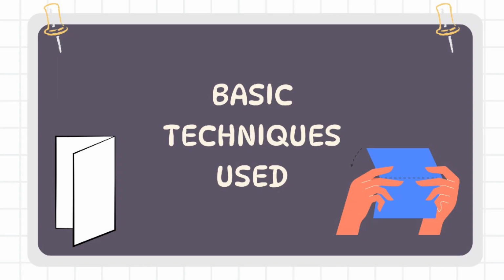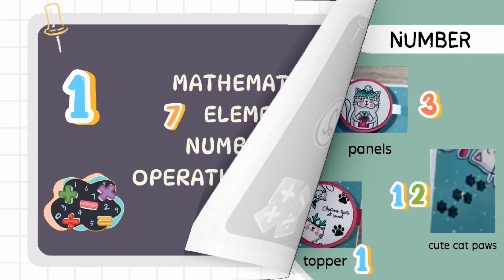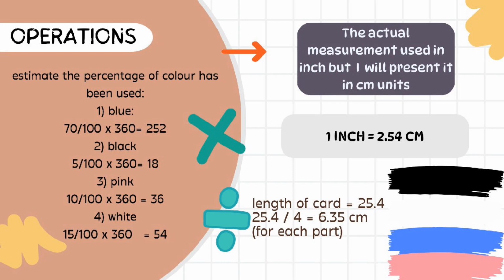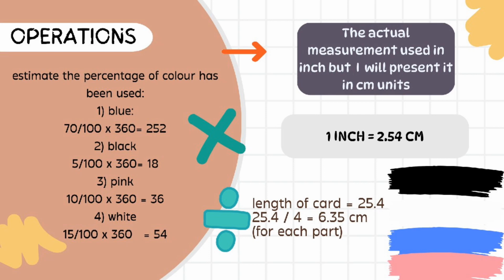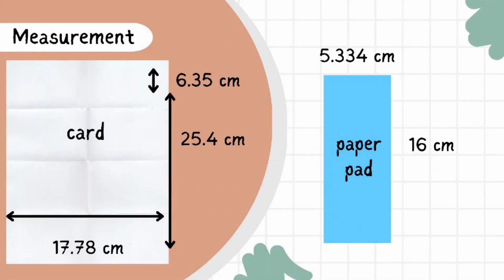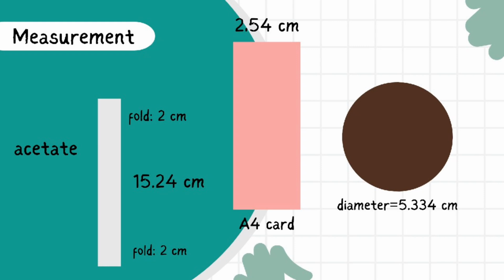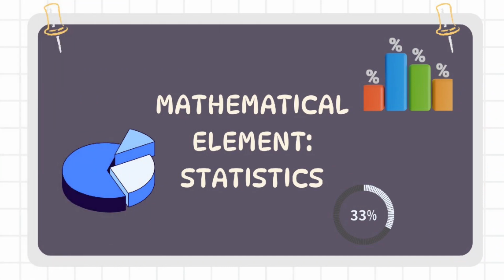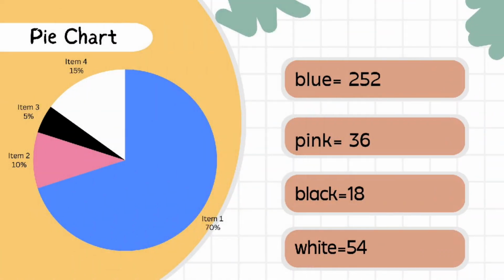Presentation MTES3362 INTRODUCTION TO GEOMETRY